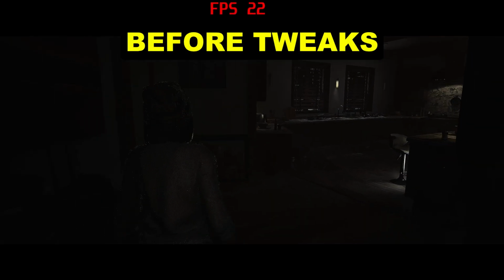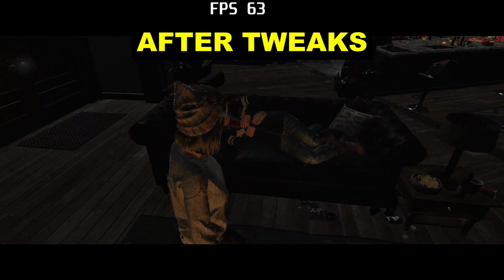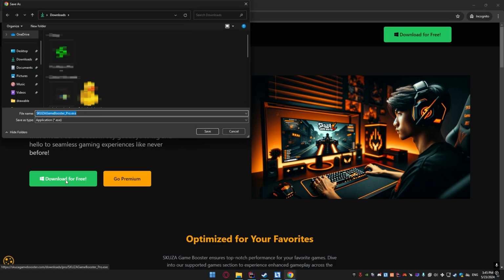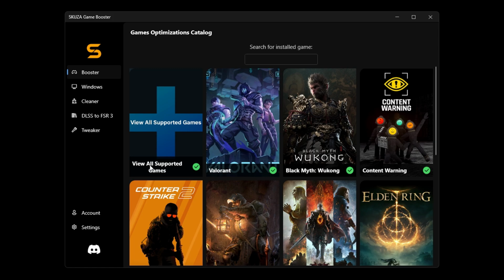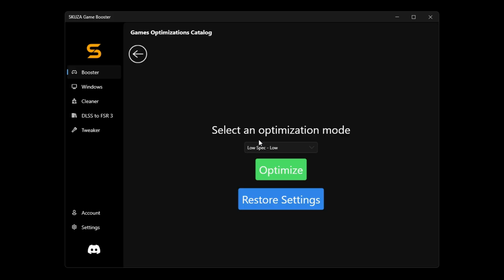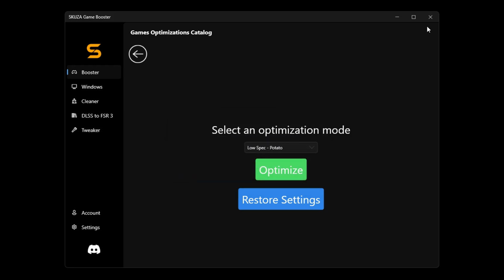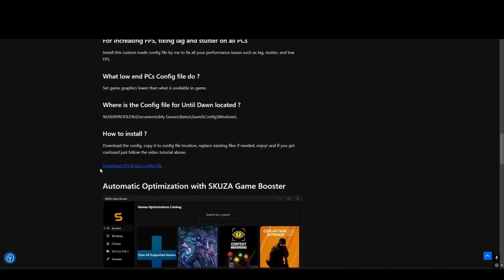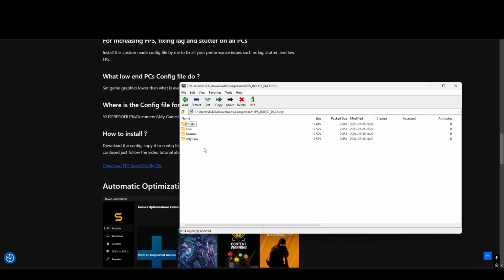Until Dawn MASSIVE FPS BOOST, Low End PC Guide, Lag Fix and Stutter Fix, Optimized for Performance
Until Dawn: Boost FPS & Reduce FPS Drops, Lag & Stutters FOR LOW-END PCs

If you are having Until Dawn lag issues or low FPS On Low End PCs, this guide will help fix all fps drops and performance issues.

NOTE: All The Steps Are Done At Your Own Risk. We Recommend You Create Restore Point On Windows Before Doing All The Steps

This config works on intelHD,AMD VEGA 8,AMD VEGA 11,intelHD 630,intelHD 620,intelHD 520,intelHD 4400